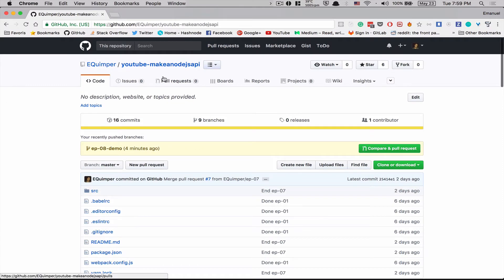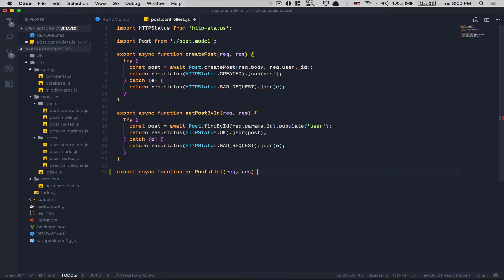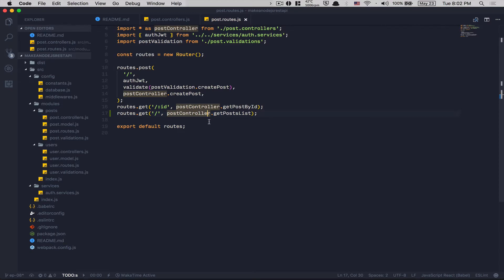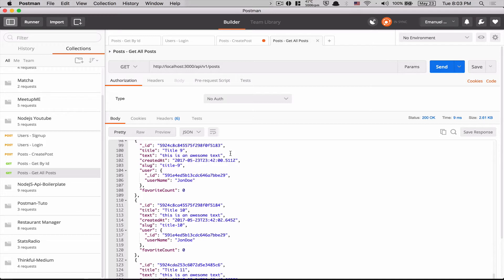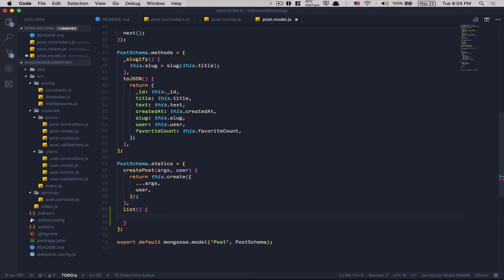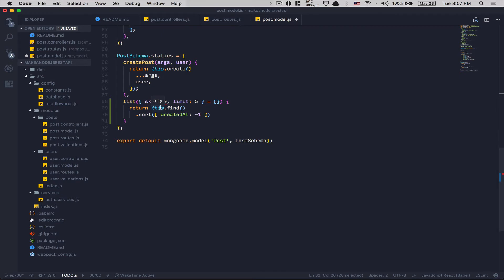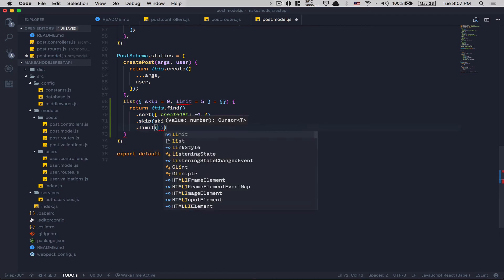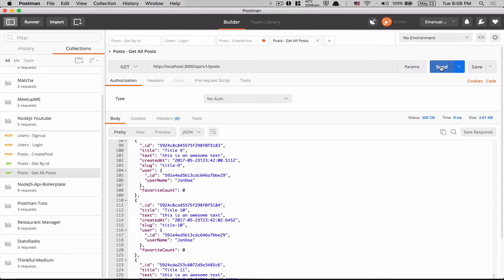Create a NodeJS + MongoDB Rest API [Part: 8]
In this part I show how you can get a list of post by using the sort, limit and skip method on find. I also talk about query params